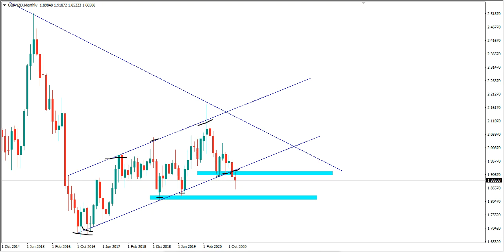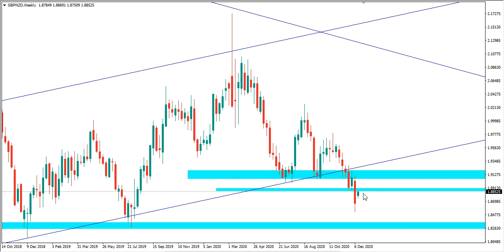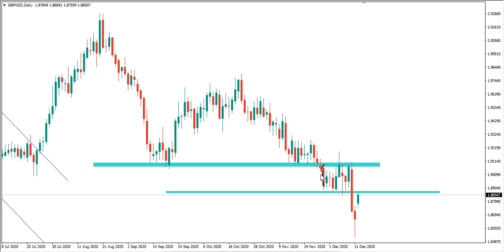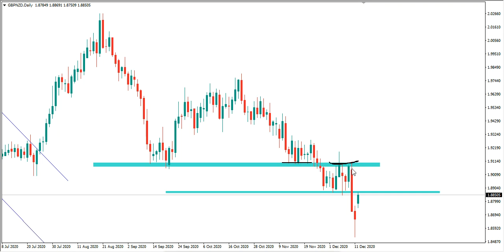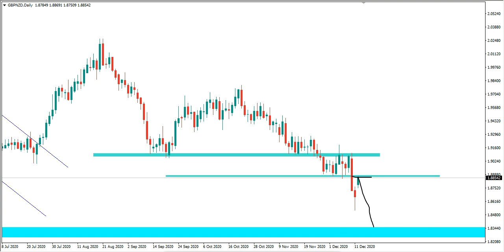GbpNzd Market Breakdown. Live Forex Analysis 14-12-2020.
In this video, I talked about GbpNzd, I showed how I identify the major levels of structures in the market from the monthly timeframe down to the daily time frame. I also talked about how I will be trading around these levels this coming week. I talked about what I would want to see before I take a trade and the reasons why I might not take a trade on this pair.

Thanks.